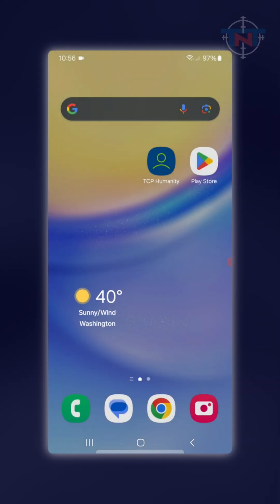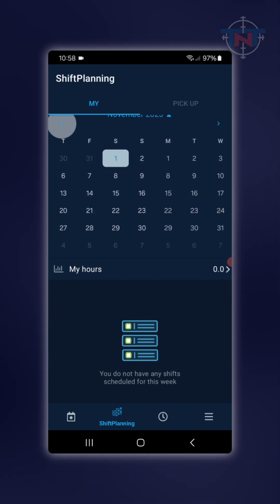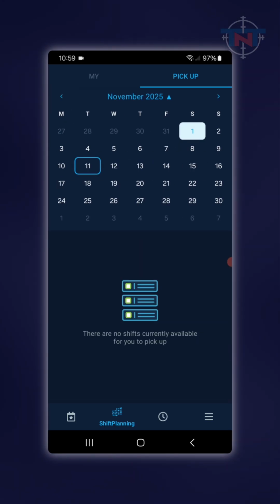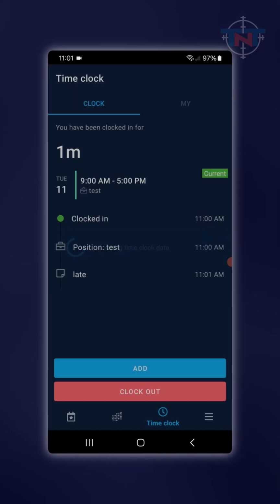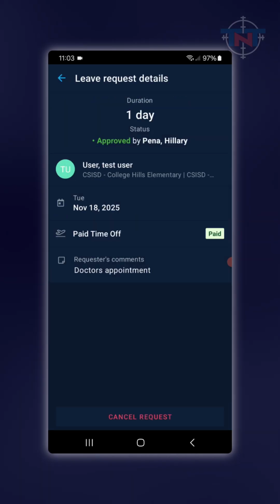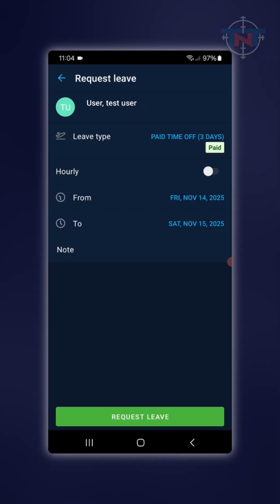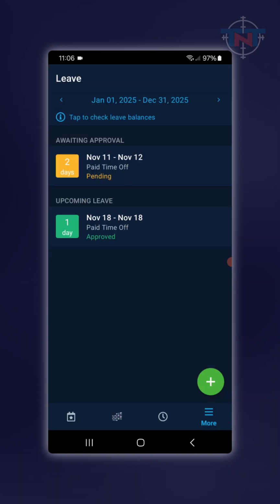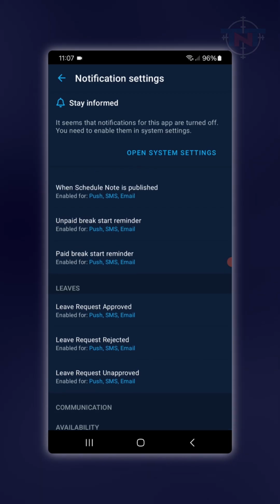Humanity App Tutorial — Android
This video shows step-by-step how to use the Humanity scheduling app on an Android device. You’ll learn how to view your schedule, submit requests, clock in, communicate with your team, and manage your shifts from anywhere.